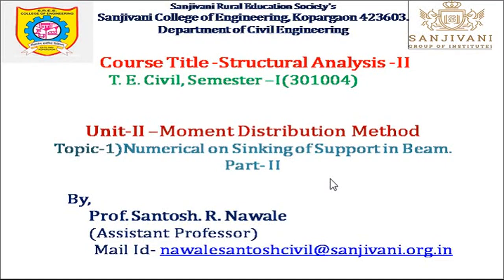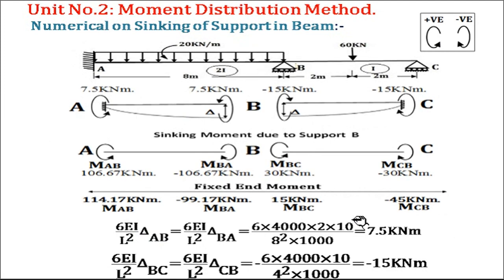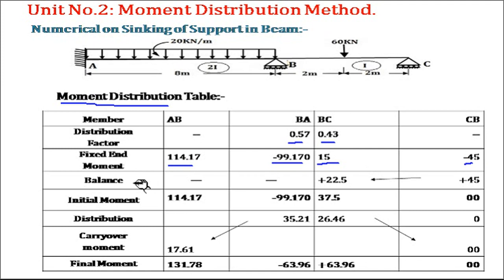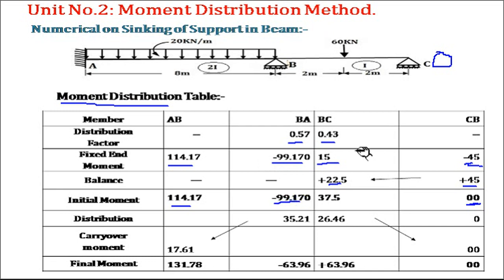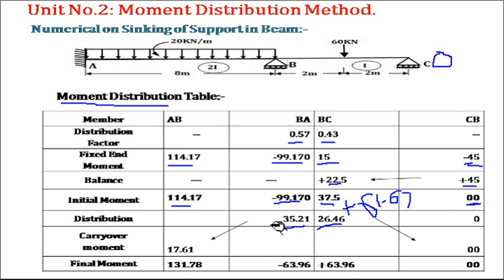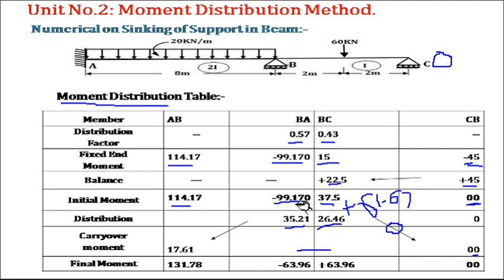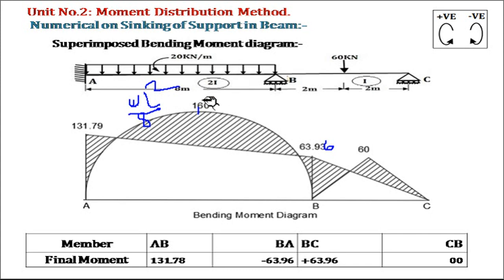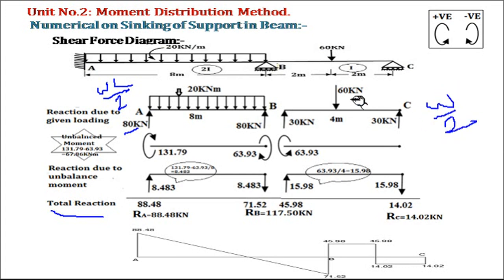Numerical on sinking of support in Continuous Beam by Moment Distribution Method(Part-II Video)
Moment distribution method of analysis: Stiffness factor, carry over factor, distribution factor, application to beams with yielding of support, a shear force and bending moment diagram.